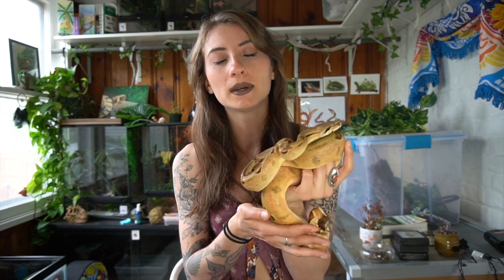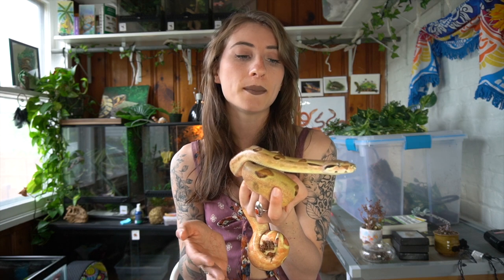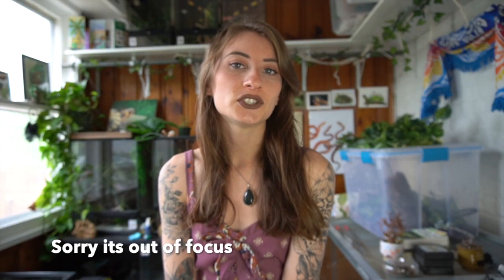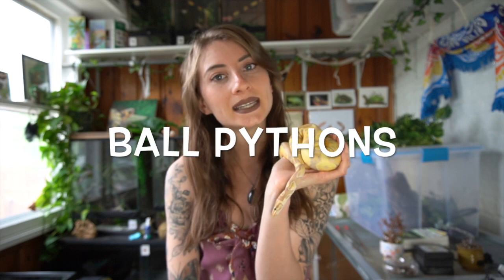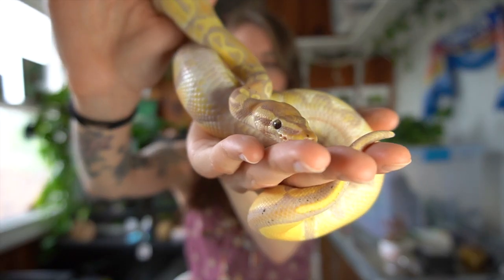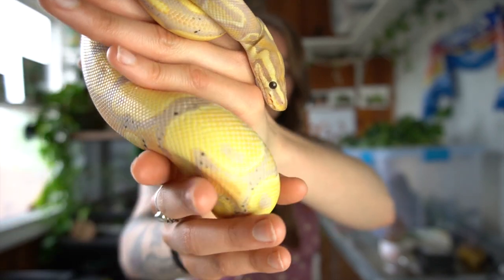Snakes For Intermediate Keepers